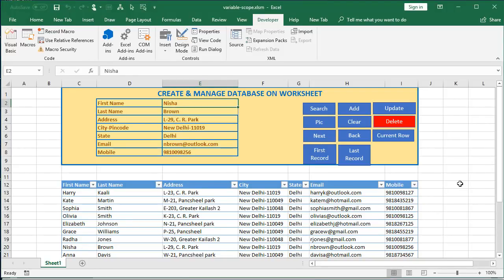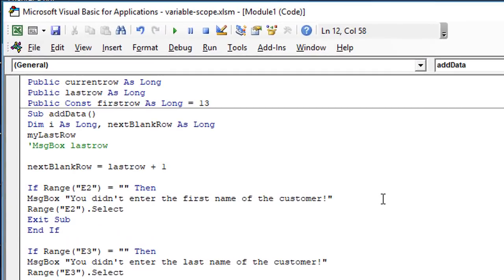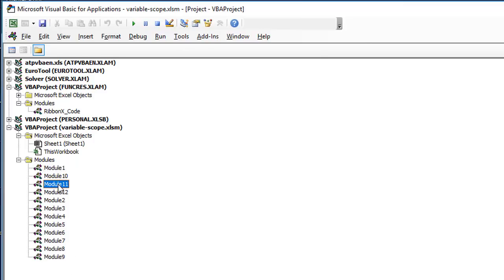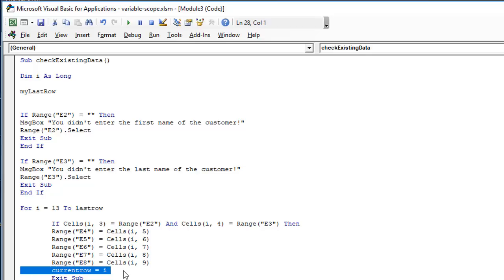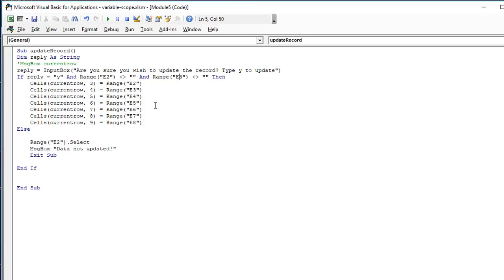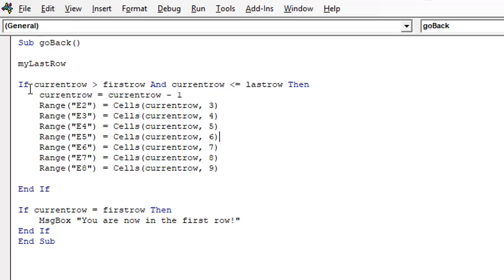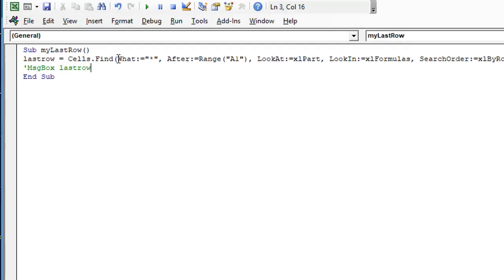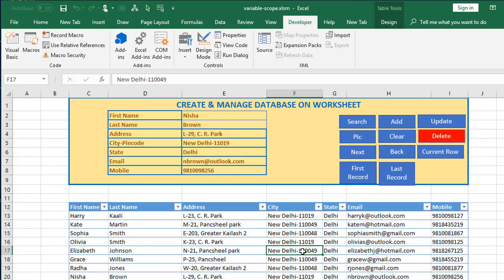Variable Scope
How to use variable scope property to make VBA code more effective and useful.